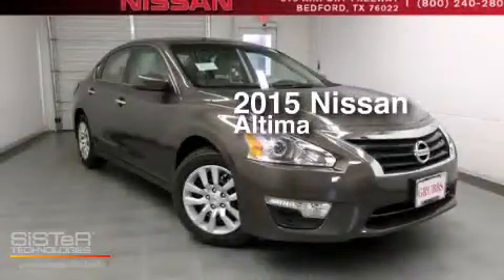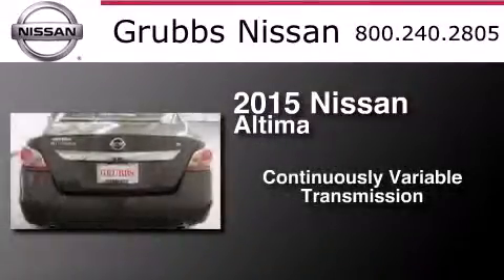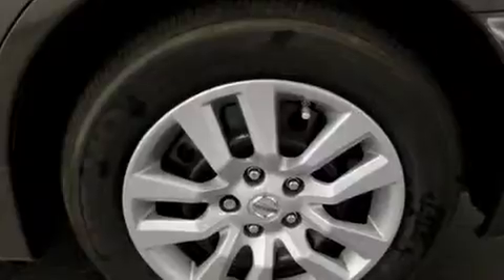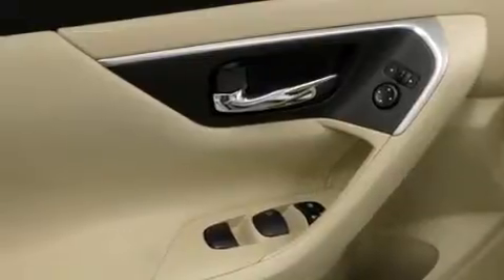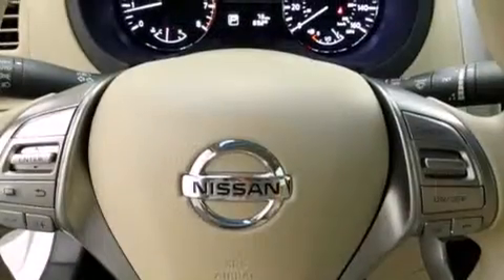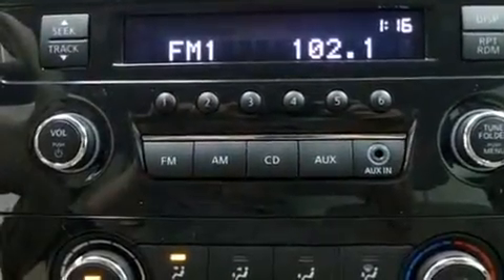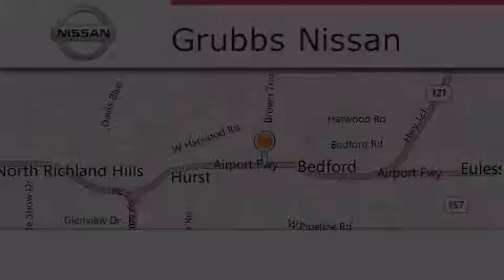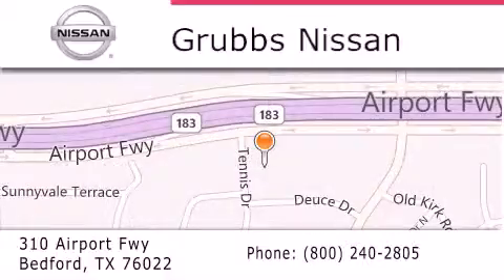2015 Nissan Altima Plano TX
We have been honored to serve the Bedford TX area , we promise that your experience at our dealership will exceed your expectations ! Year : 2015 Make : Nissan Model : Altima Engine : 2.5L 4 cyls Trans . : CVT (Continuously Variable) Exterior : Saharan Stone Miles : 2 Interior : Beige Stock : N12740 Grubbs Nissan Airport Freeway Bedford , TX 76022